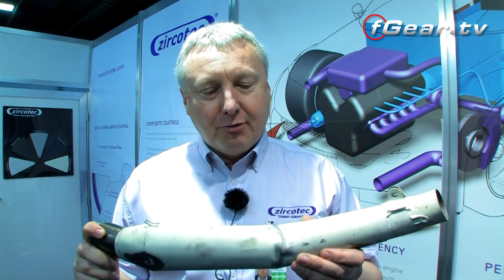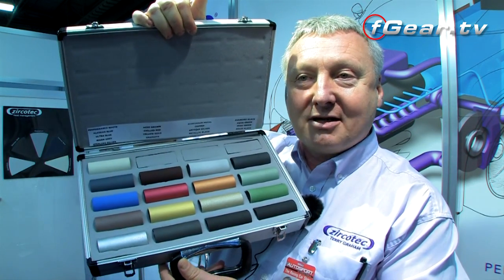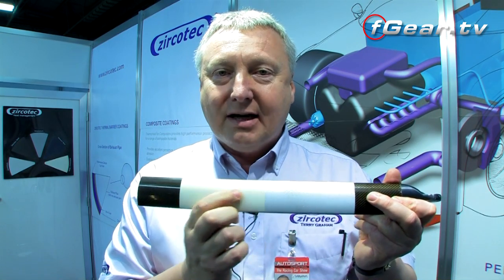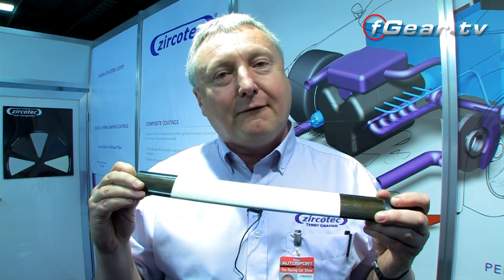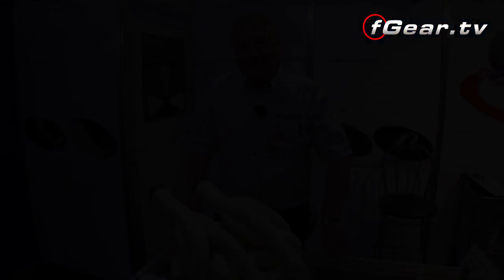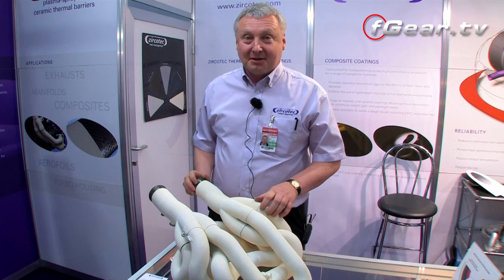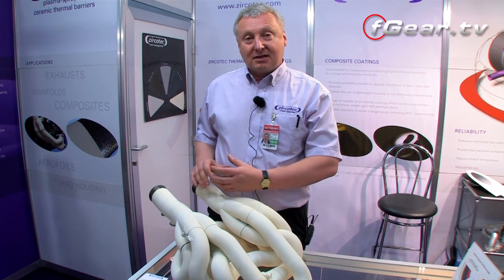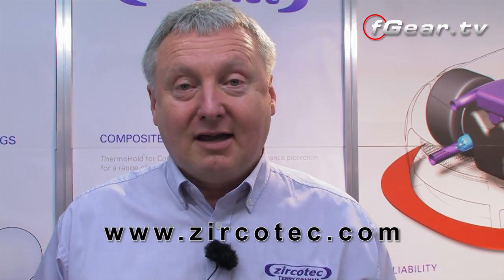Zircotec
Part of the fGear Technical Video Series. Terry Graham from Zircotec talks about their heat protection products